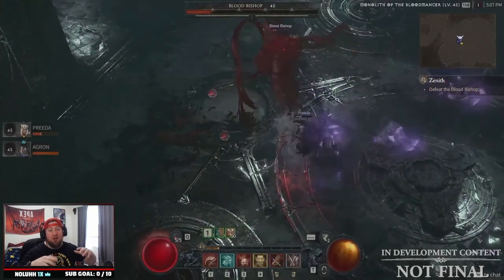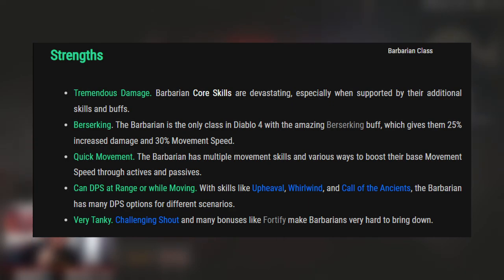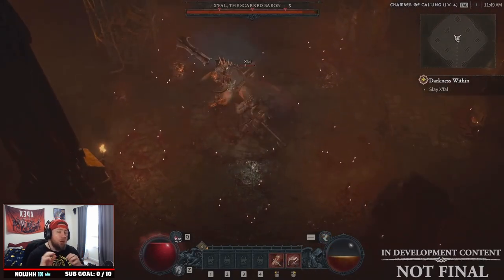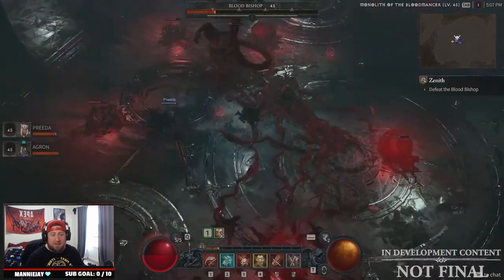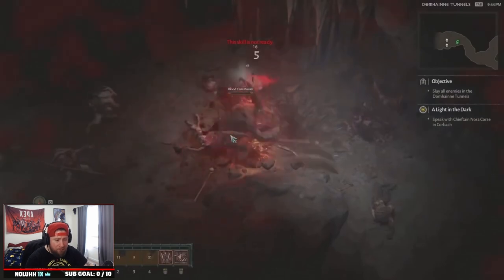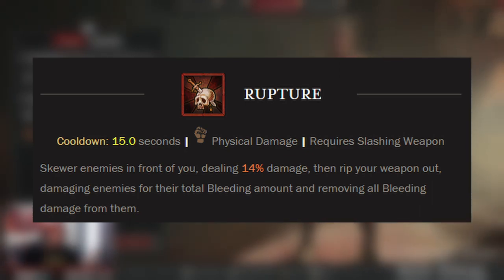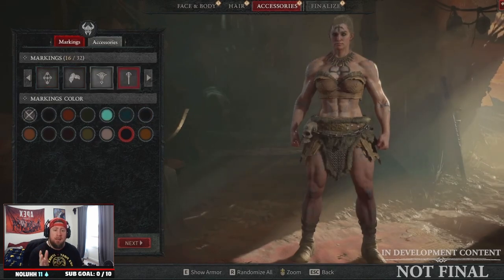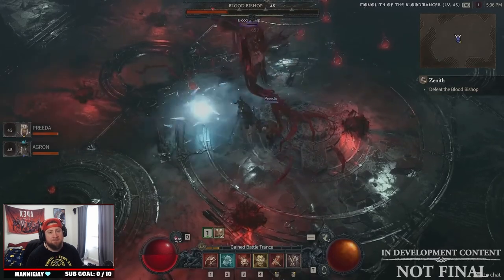Diablo 4 Barbarian Class Overview - Skills, Abilities, New Mechanics!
In this video I show you an overview of the barbarian class for the upcoming open world ARPG, Diablo 4. We go over skills, abilites, playstyle, as well as new mechanics! ENJOY!

⏱️Time Stamps⏱️